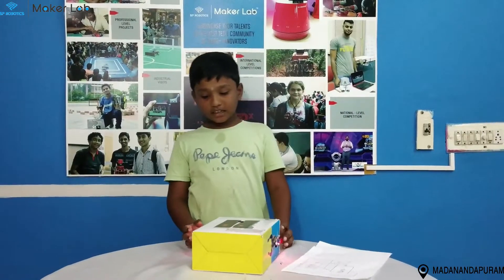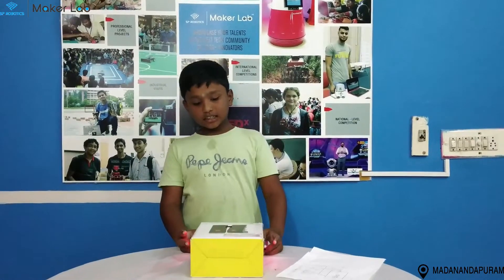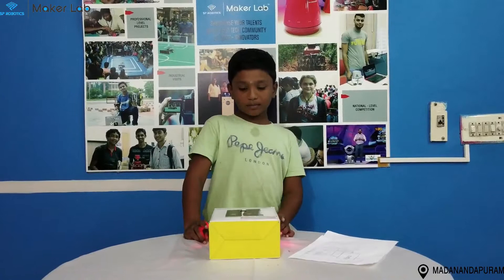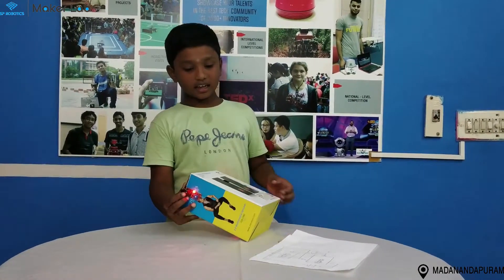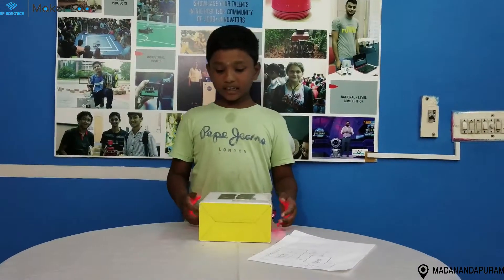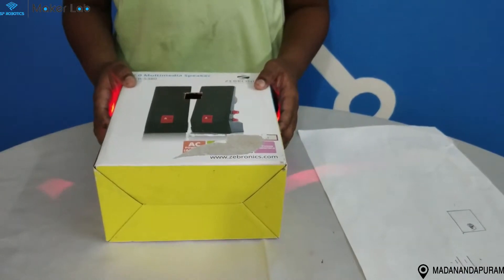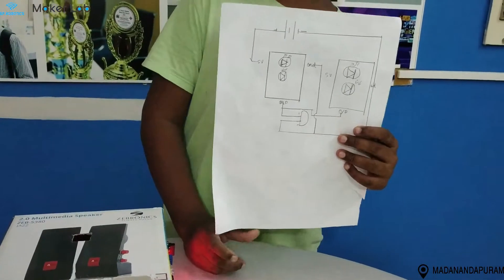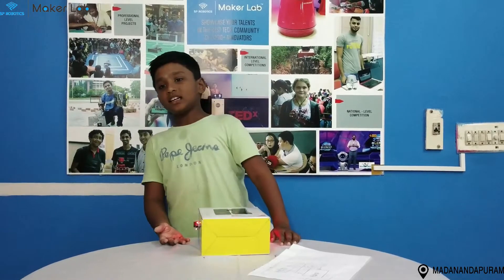Safety box by Nitish Madavan | Project ideas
Description for the video:
Foundation level project by Nitish

1. What are the Courses Offered??

2. What is special at SP Robotics Maker Lab Madanandapuram??